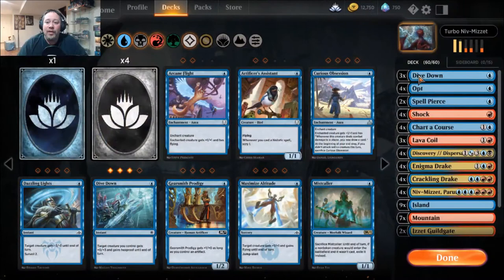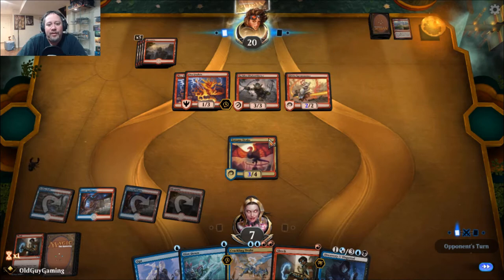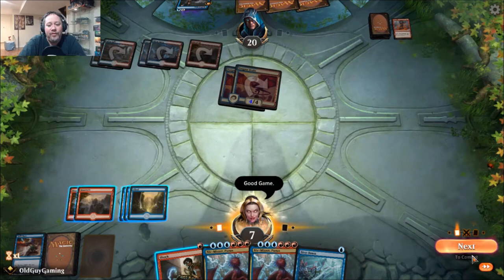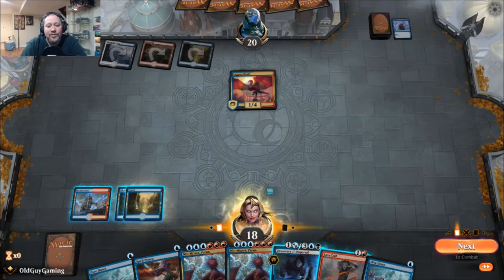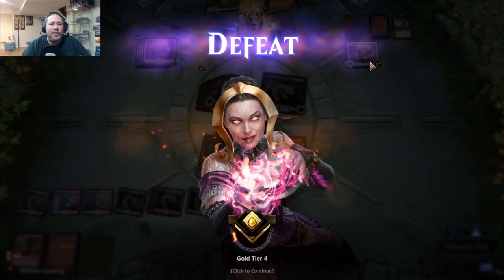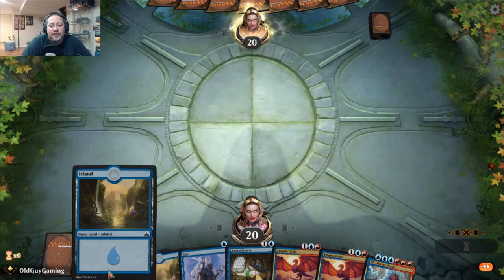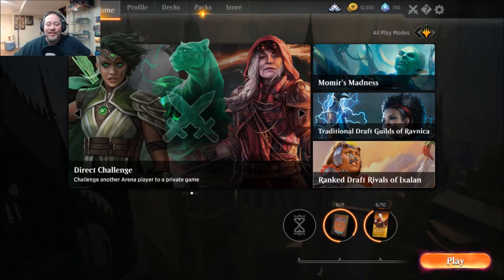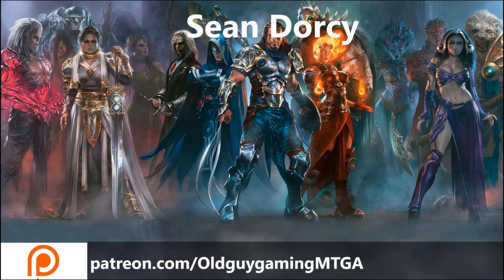MTG: Arena - Journey to Mythic Rank 4 - Turbo Niv Mizzet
I continue my journey to the heights of Mythic Rank in this series where I grind out ranks and try to make it all the way to Mythic!

In this episode, we try to grind out of Gold Ranks with a Trubo Niv-Mizzet deck!